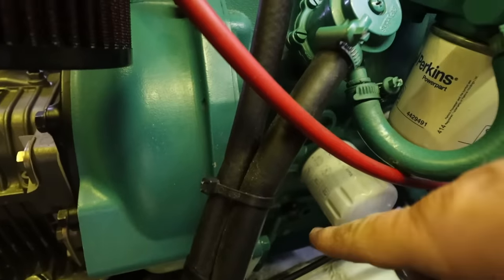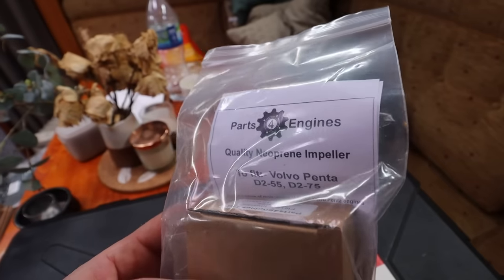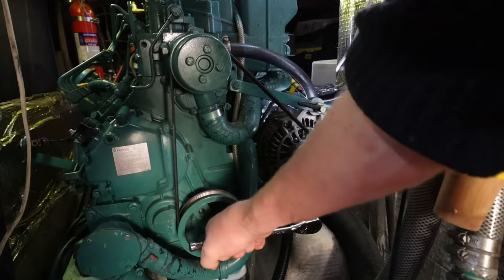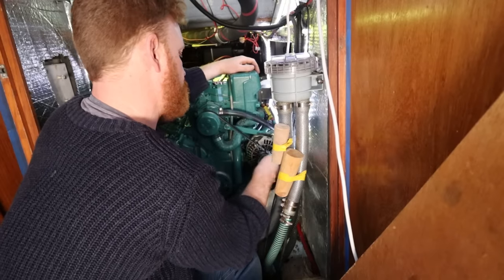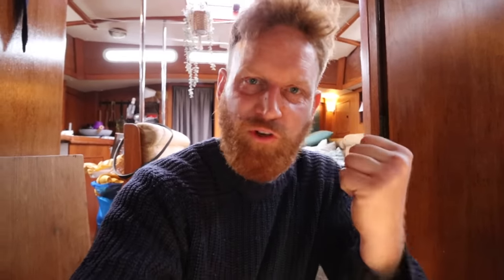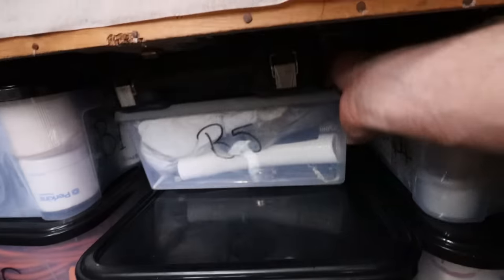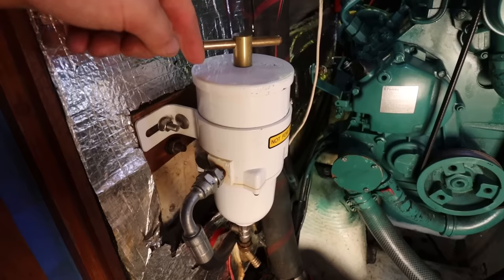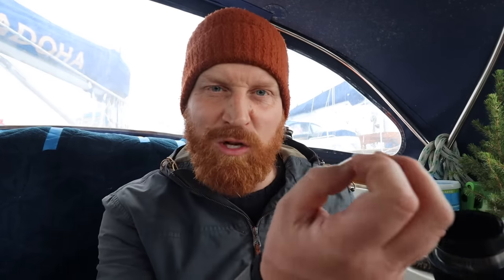Volvo Penta DIY - Full Marine Engine Service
In this video I walk you through my annual DIY, full engine strive for our Volvo Penta D2-55, marine diesel engine.

Or you can 'Buy us a Rum' on pur main

Find out more about the crew of Cadoha and our background

Our most useful (AMAZON) boat purchases to date:

* Ipad Mount
* Chinese Diesel Heater
* Intercom (Wireless) Head-sets
* Dometic 'chest' Fridge/Freezer
* Electric hob
* Electric (Air Ninja) cooker
* Anchor float/ pick up ball for our adjustable anchor line
* My favourite and most productive fishing lure!

If you too would like to buy some of Carlys hand-made, up cycled wears, them be sure to check out her shop,

If you'd like to see more of Dominics spear-fishing adventures then you are best following him on his 'personal' Instagram account,

If you'd like to follow the main star of the shows instagram then Hanks profile is

Our Complete Video PlayList (In order)